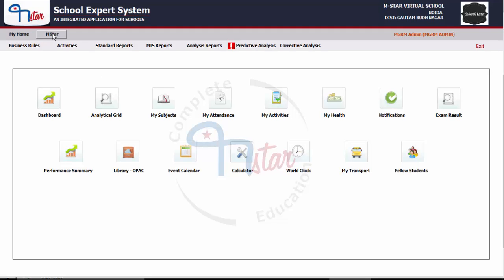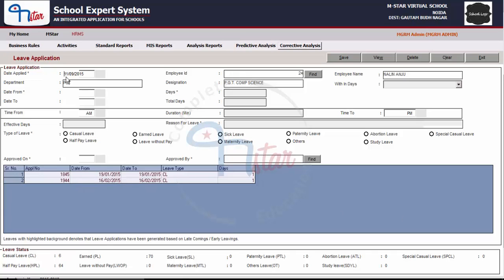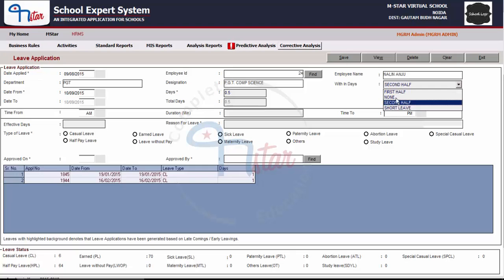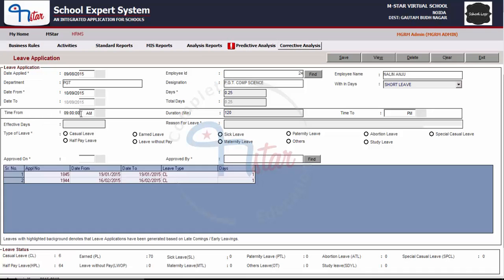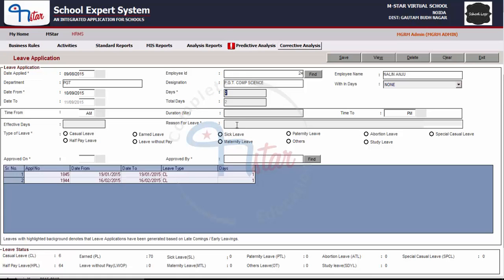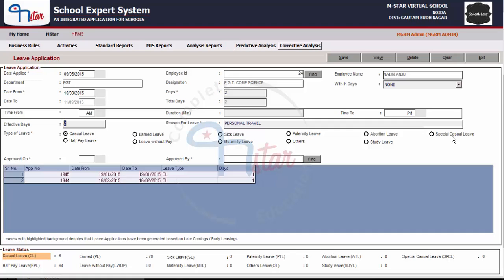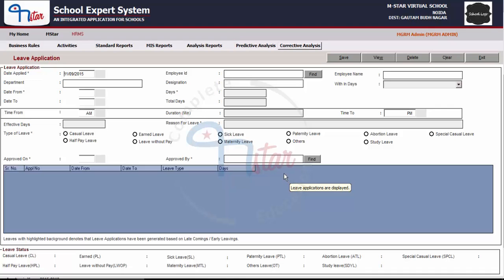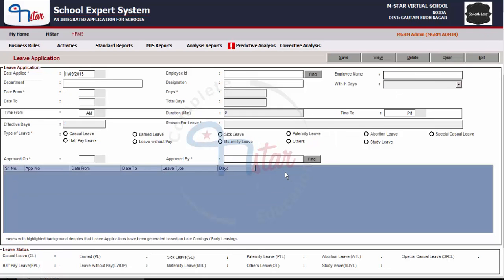HRMS 18 Leave Application